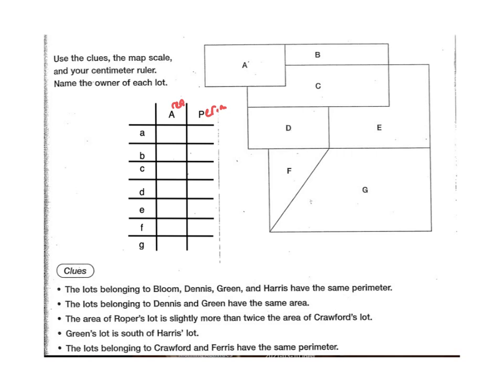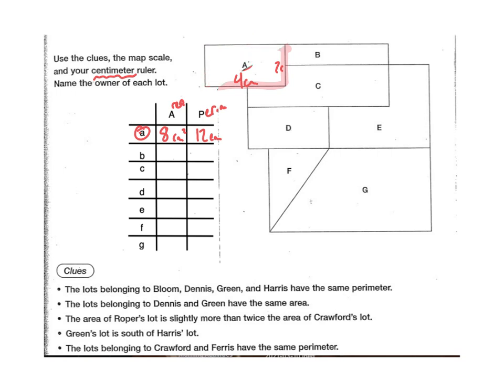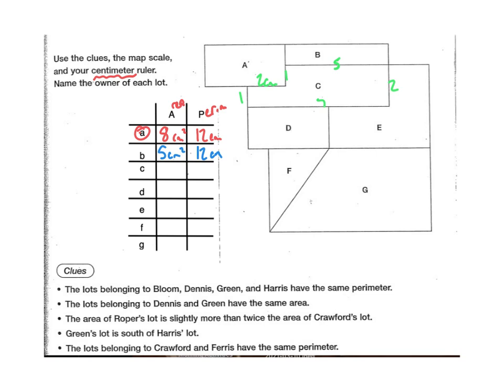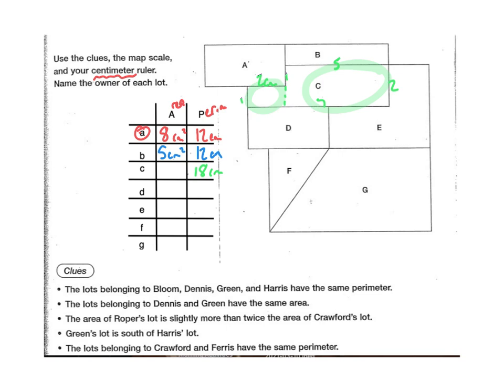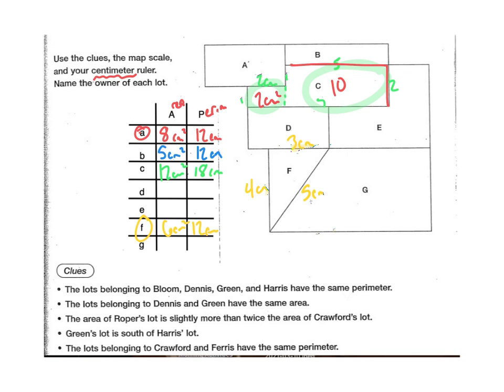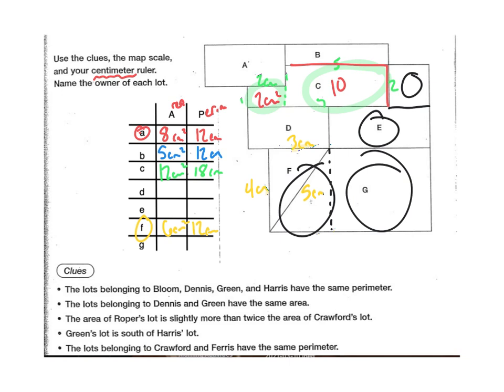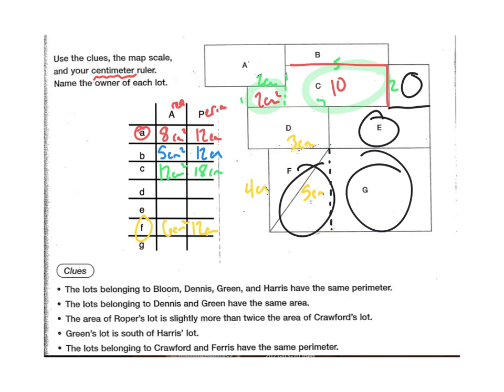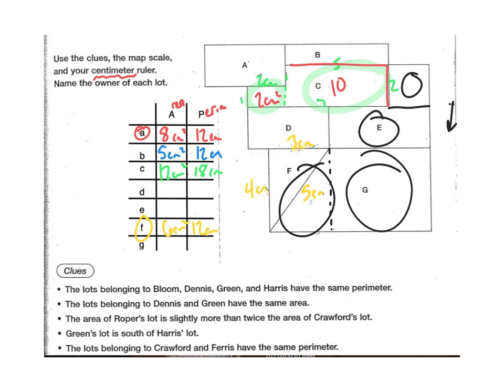Directions for Lots of Lots